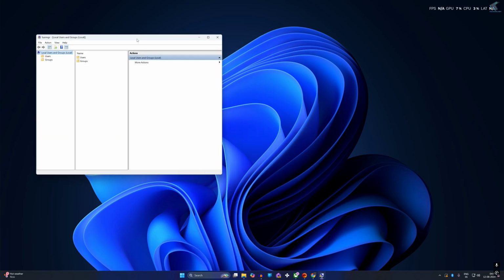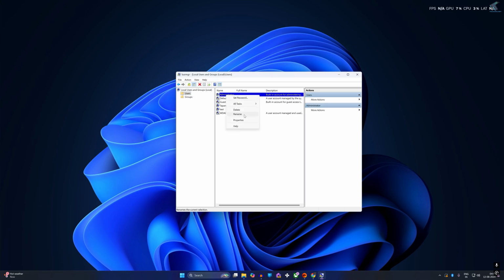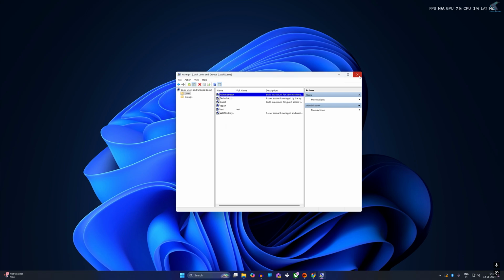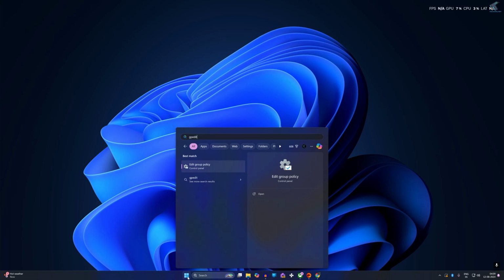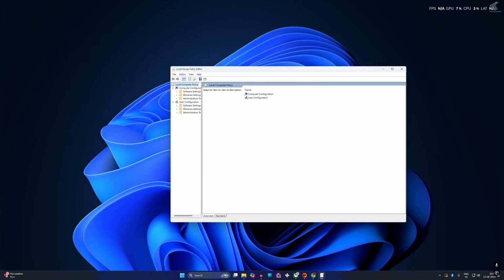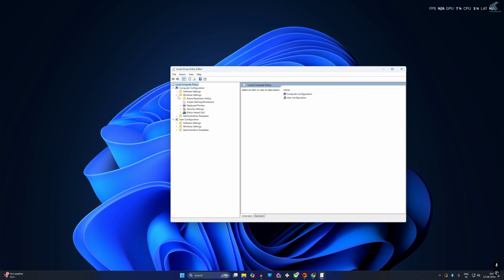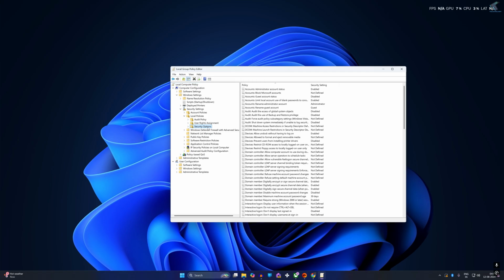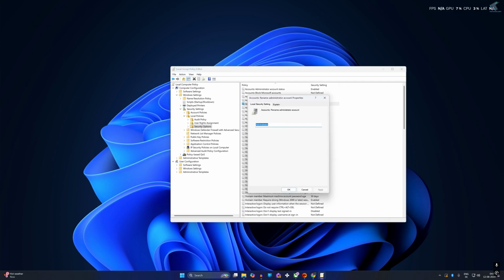How to Rename Administrator Account in Windows 11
Here in this video tutorial, I will show you guys how to change or rename your administrator account on your Windows 11 PC or Laptop using 2 methods.